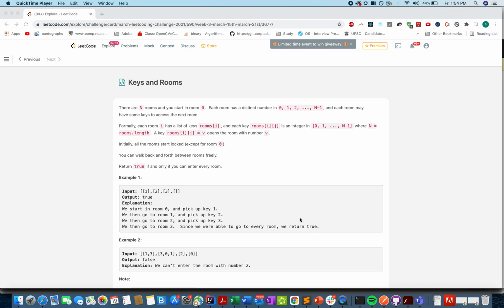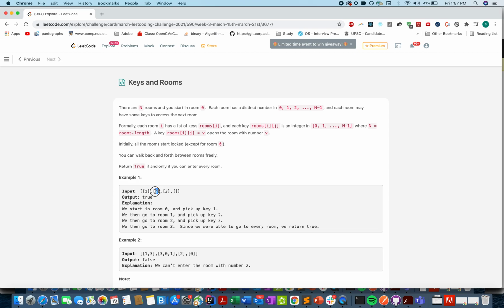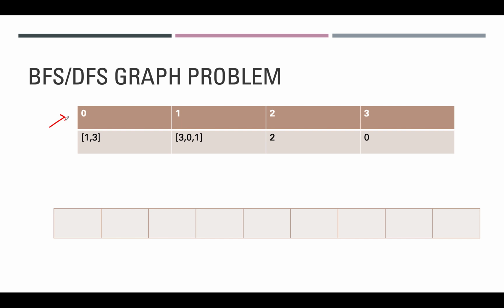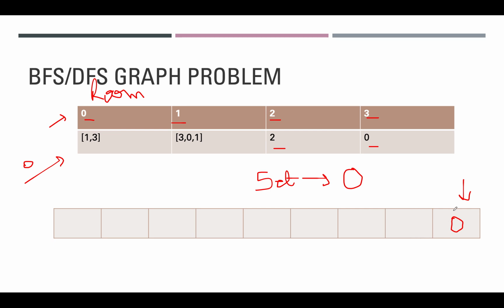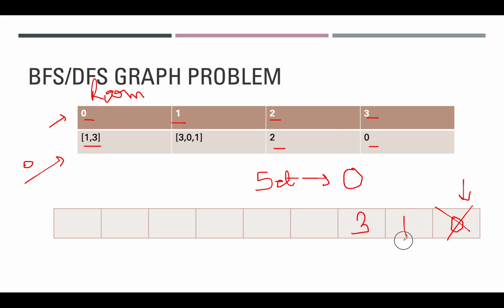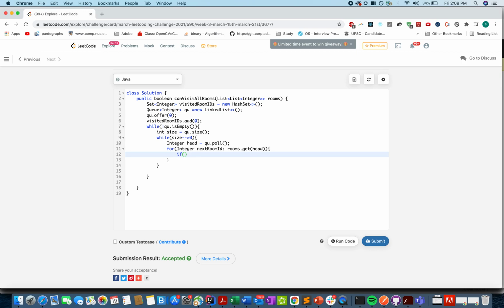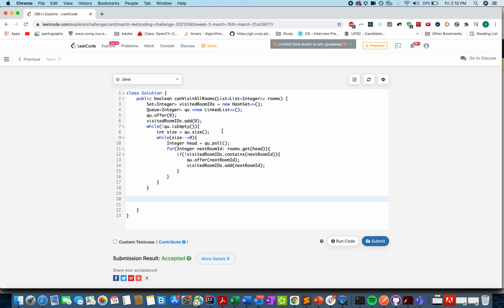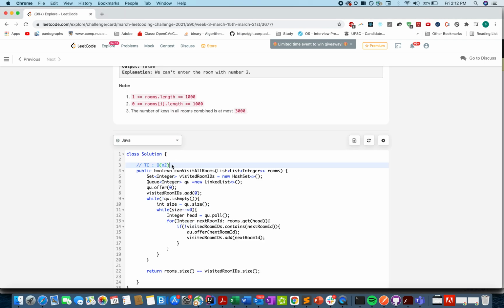Keys and Rooms | Leetcode 841 | Live coding session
1) 0:00 Explaining the problem out loud
2) 1:10 Algorithm walkthrough
3) 6:15 Coding it up